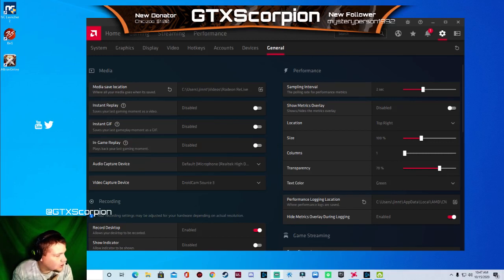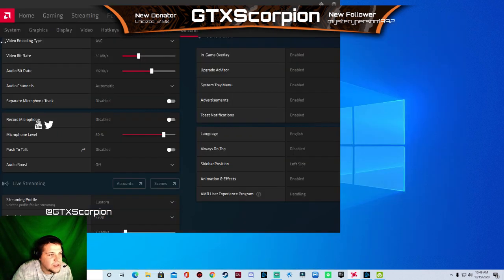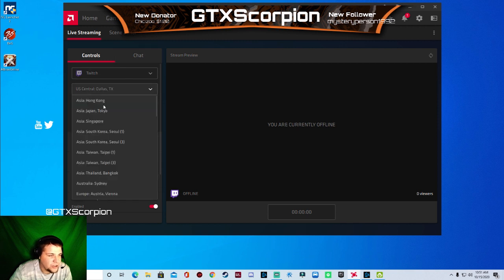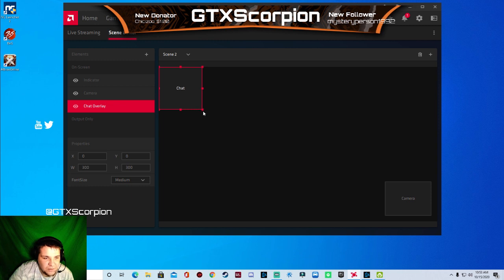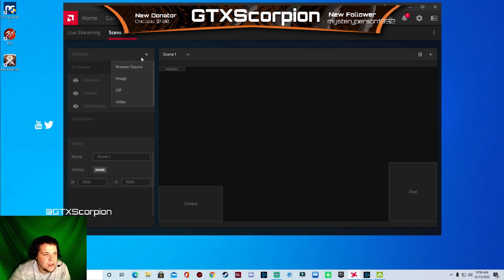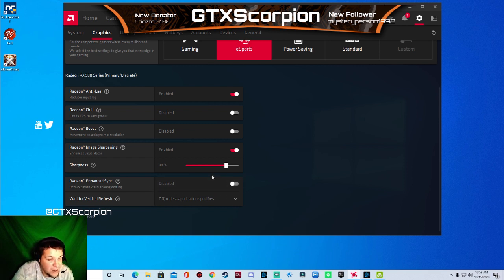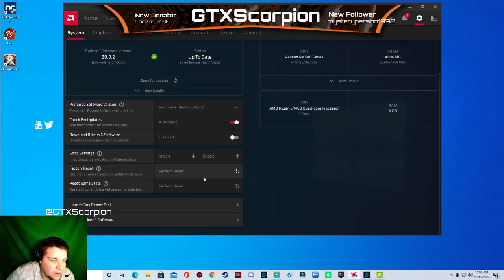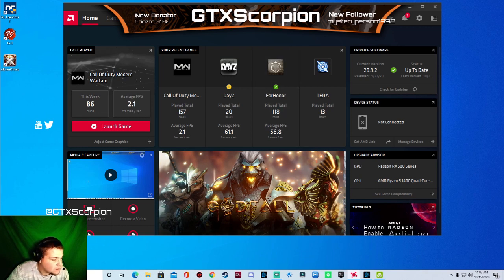Streaming on AMD Radeon Software Dual Monitors!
The ULTIMATE guide to Streaming On Amd Radeon Software! Faster Response time and no lag/studders on PC in 2020 ✔️Lets try for 200+ Likes! 👍 For this Extremely helpful tutorial?! ✔️